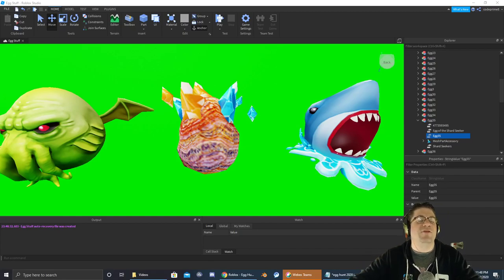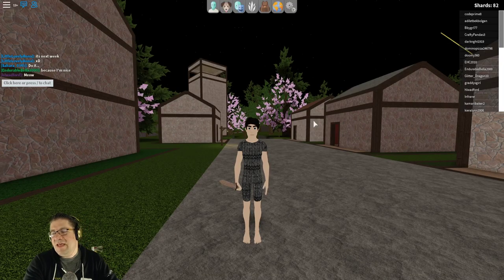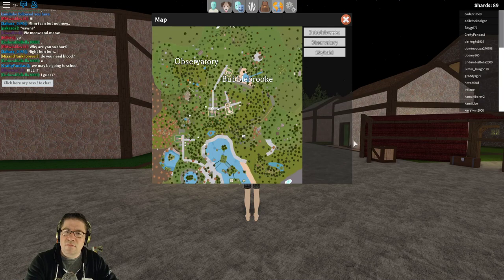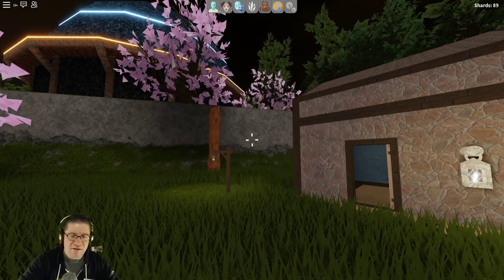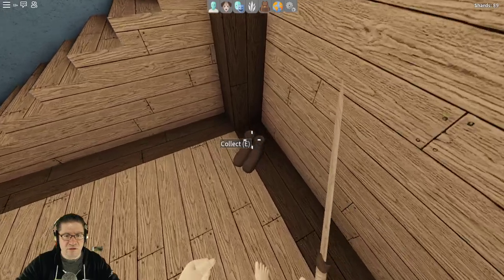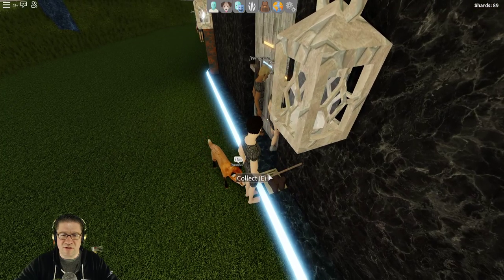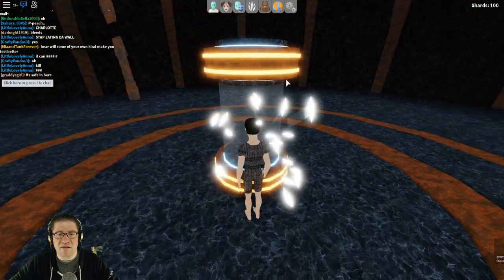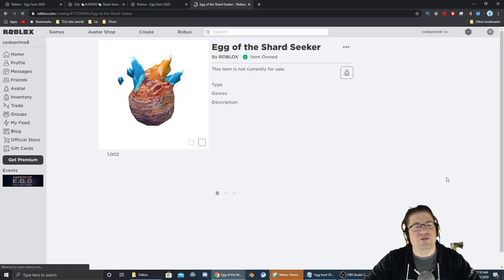Roblox - Easter Egg Hunt 2020 - Egg of the Shard Seeker - Shard Seeker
Quick video tutorial on how to get the Egg of the Shard Seeker in Shard Seeker

1) Look at the map (M) and find the observatory.
2) Find the Red key in the shack (follow red pillars)
3) Find the Blue key in the cave (follow the blue pillars)
4) Enter the observatory